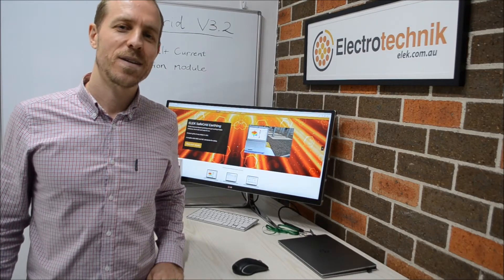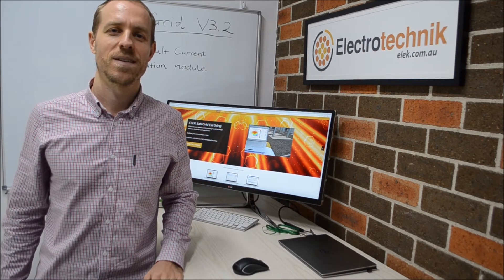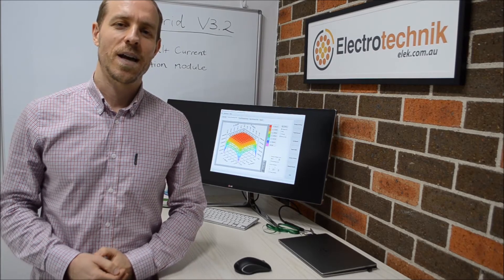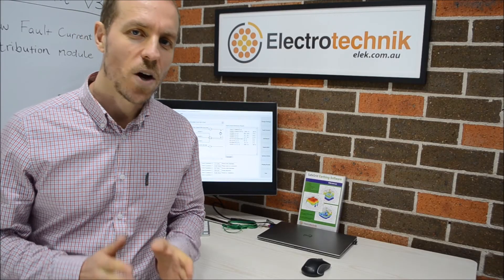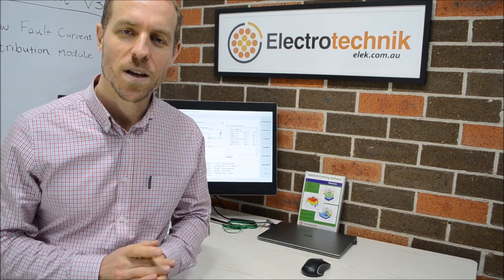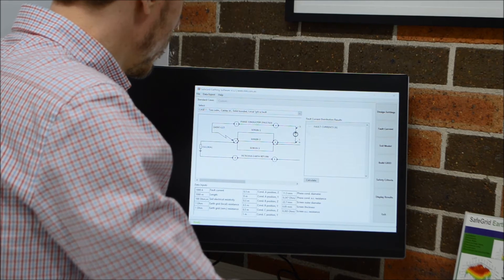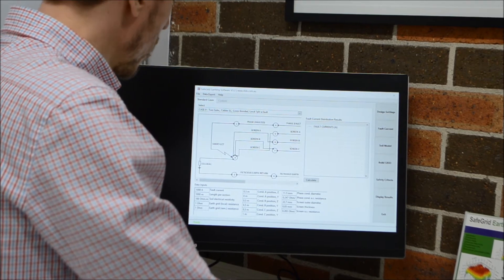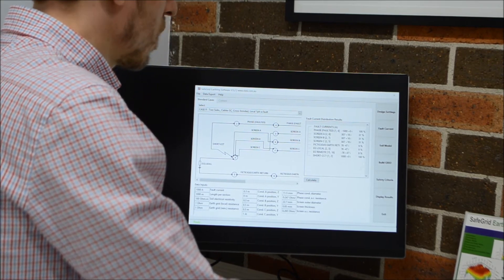SafeGrid Earthing Design Software Intro - Fault Current Distribution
ELEK Software are proud to release ELEK SafeGrid V3.2 which includes the new Fault Current Distribution Module.